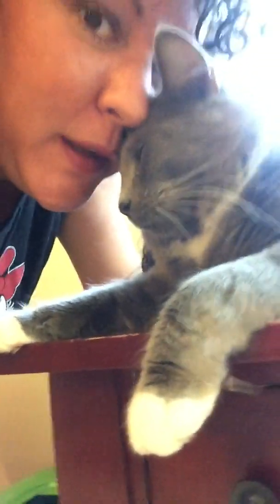DIY Cat litter box 📦